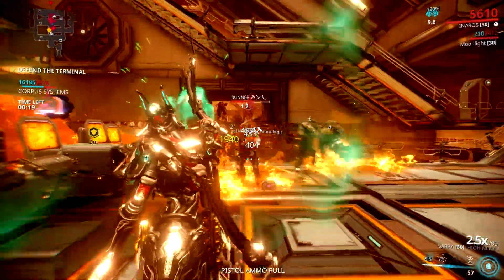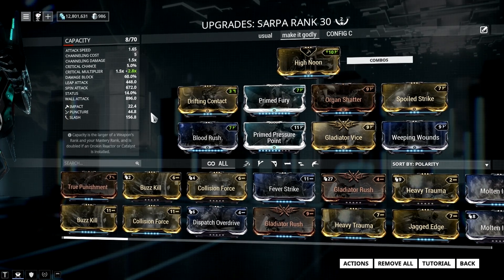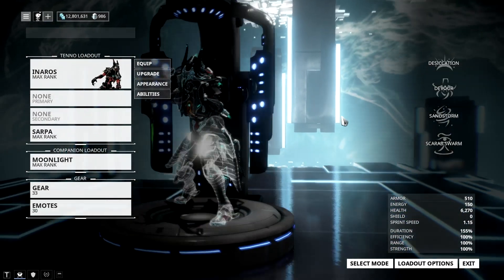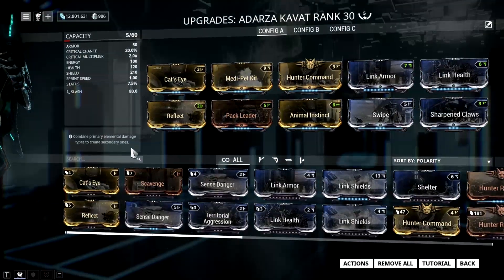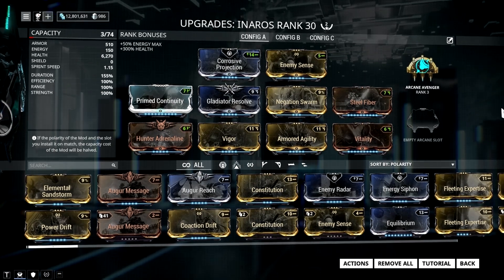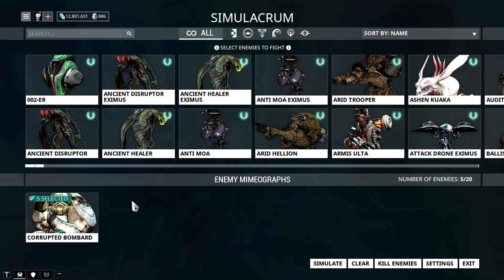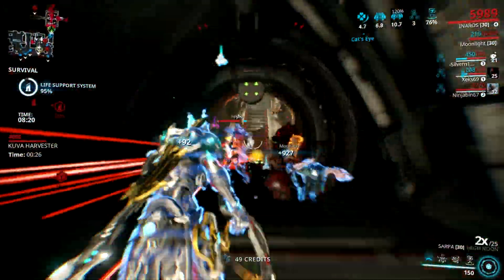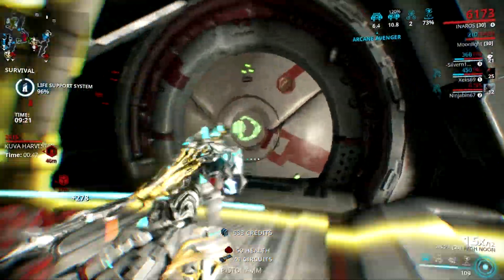Warframe Gunblade Pharoah: Harnessing the True Power of Sarpa!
Gunblade Pharoah: Harnessing the True Power of Gunblades!

Sarpa + Inaros + Adarza Kavat + Arcane Avenger = Lots of red crits, slash and bleed. And I'm having tons of fun! xD

LINKS

CREDITS

Track: Vice City & Goblins from Mars - Like A Warrior

ABOUT WARFRAME

It's latest update is called Plains of Eidolon, an expansive, open Landscape located on Earth. In the shadow of an Orokin Tower lies an ancient battlefield, where the Orokin and the Sentient Eidolon fought during the Old War. The Grineer have set up numerous outposts and bases to study the ruins in the area, observing and patrolling the plains for any threat to their operations.